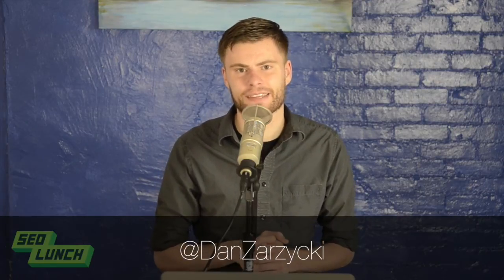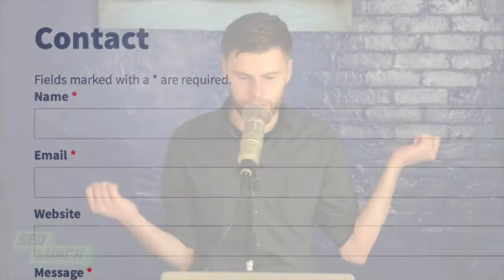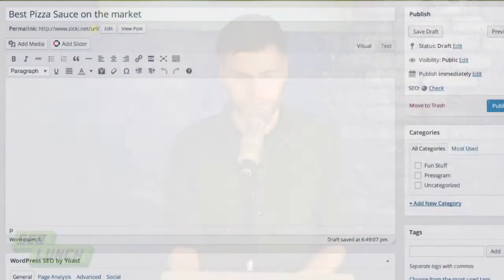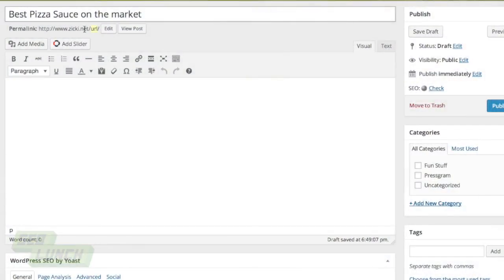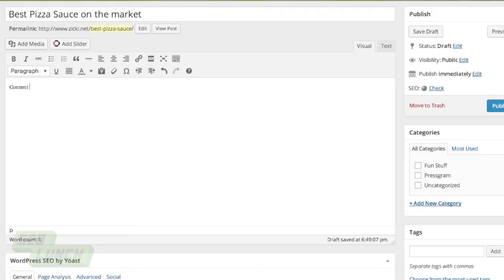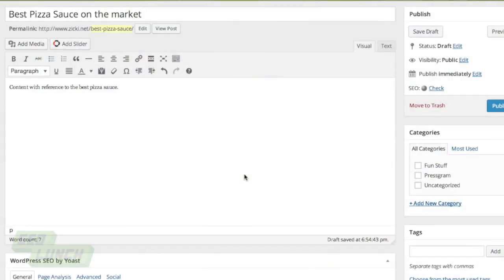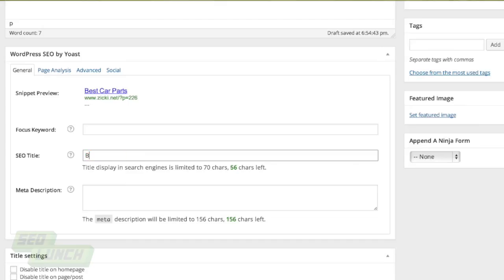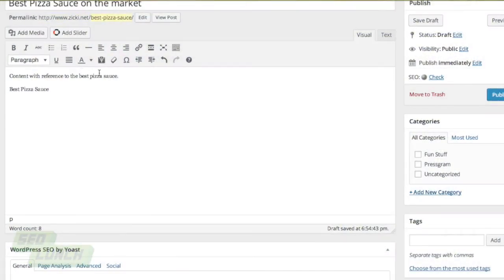Best Practices to Put Keywords in a Blog Post - SEO Lunch